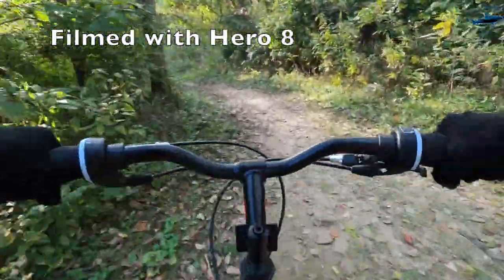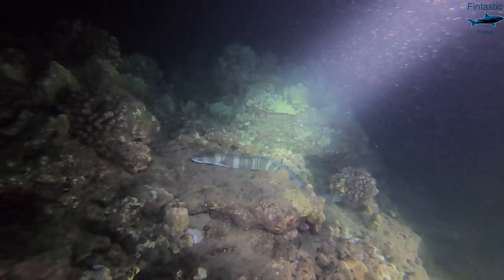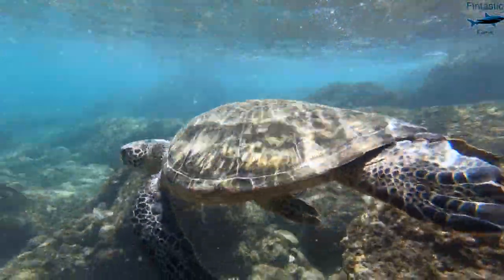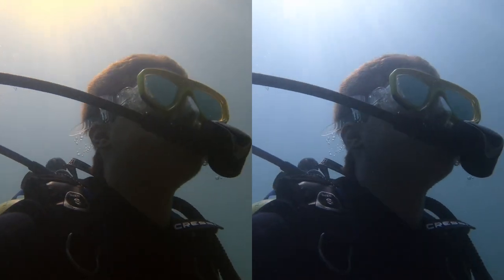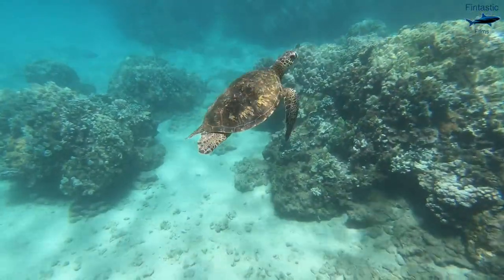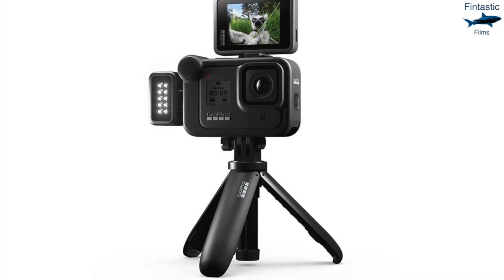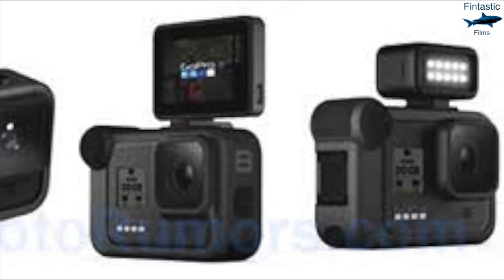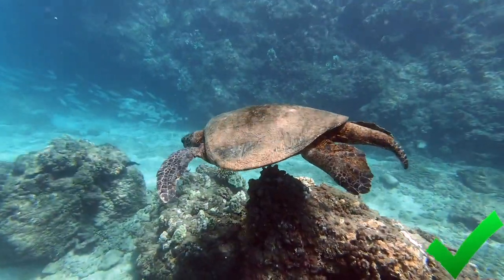Underwater Tips | GoPro Hero 8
Filming and Editing By: Raymond Tiller

Special Thanks To:
Jeff Tiller
Kathy Tiller
Omni Entertainment
GoPro
HSUSHOP
SRUIM
MovieCentral
MustDoTravels

  The Hero 8 is one of the most advanced cameras out there, and some of those advancements make filming underwater much easier, but do you know what to do to get the best underwater footage possible? Watch as i give you 8 tips to make your underwater videos better with your GoPro Hero 8! I hope you all enjoy!

Copyright@2019 Fintastic Films Productions, YouTube